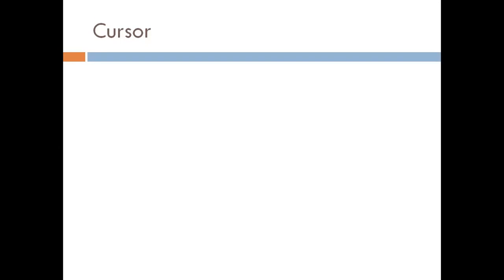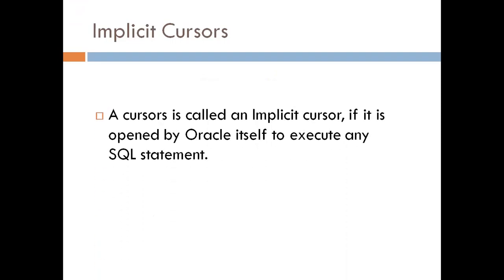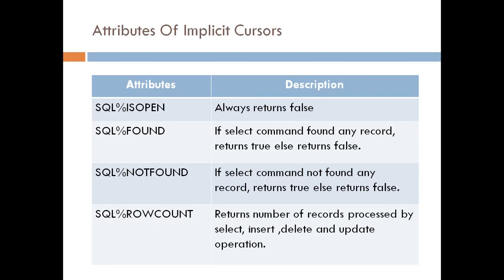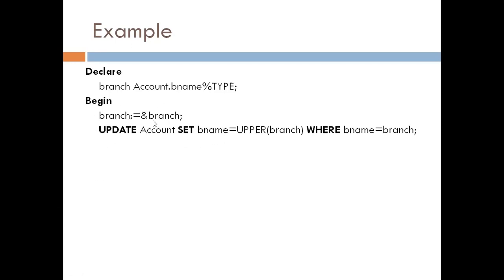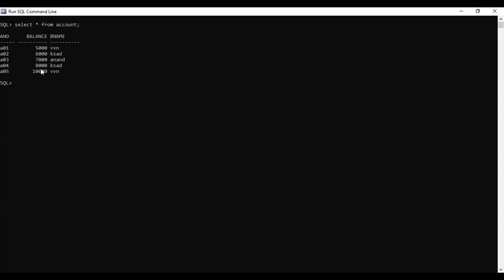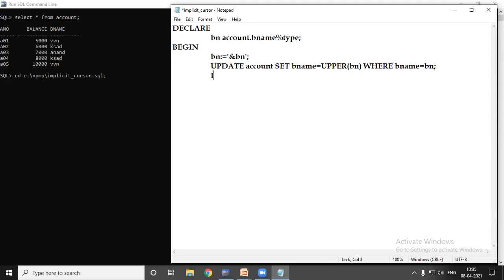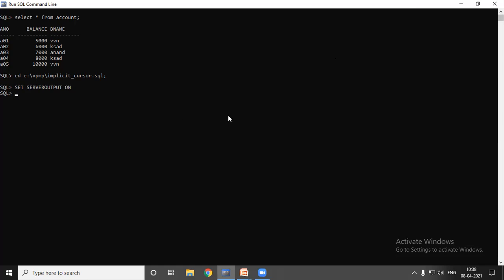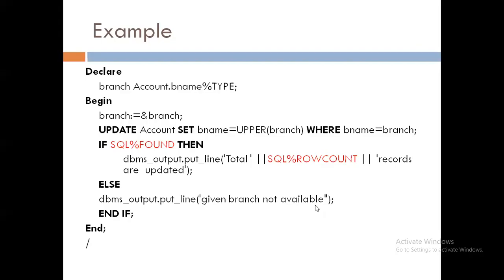Cursor | ADBMS | 3340701 | Mrs. Vaishali Mehta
Basic introduction of SQL cursor with practical